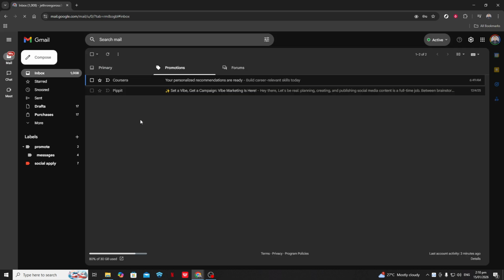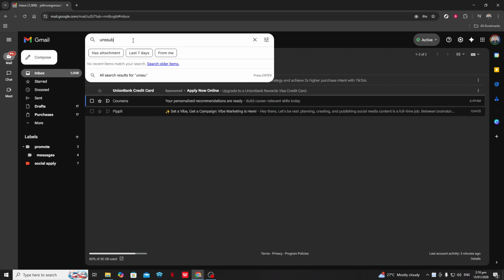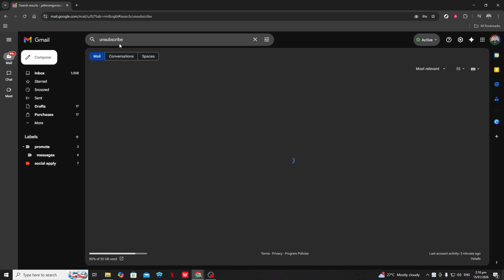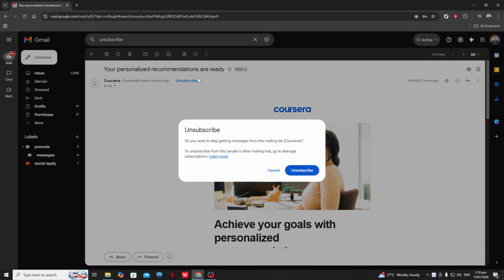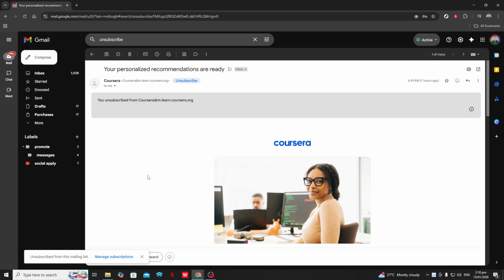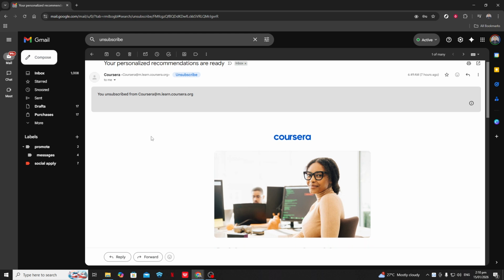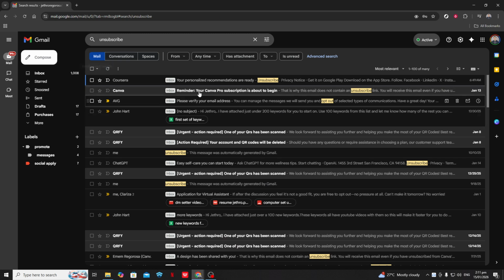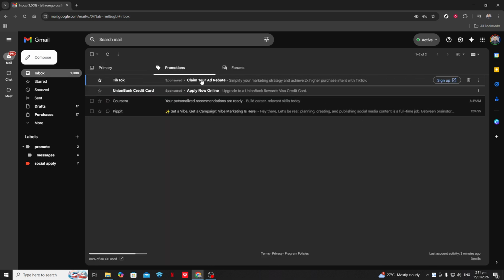How To Unsubscribe ALL Emails in Gmail FREE Inbox Zero 1 (Latest Update)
How To Unsubscribe ALL Emails in Gmail FREE   Inbox Zero 1

In this video, you’ll learn how to unsubscribe from all emails in Gmail for free and achieve Inbox Zero quickly. This step-by-step tutorial shows how to stop unwanted newsletters, promotional emails, and spam without paying for third-party apps.

We’ll cover Gmail’s built-in unsubscribe feature, filters, and bulk actions to clean your inbox efficiently. Perfect for anyone who wants a clean, organized Gmail inbox and better email productivity.

📧 Take control of your Gmail inbox and say goodbye to email clutter today!